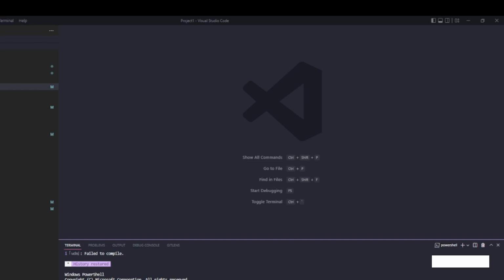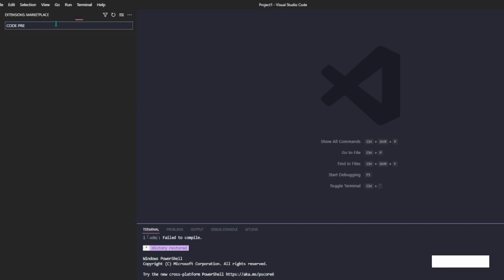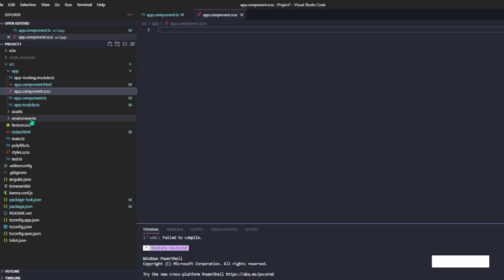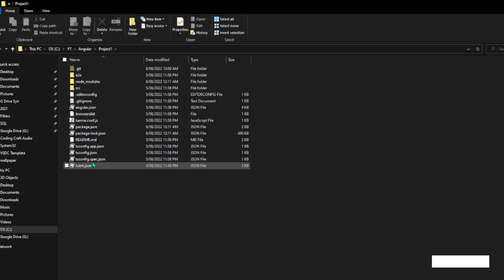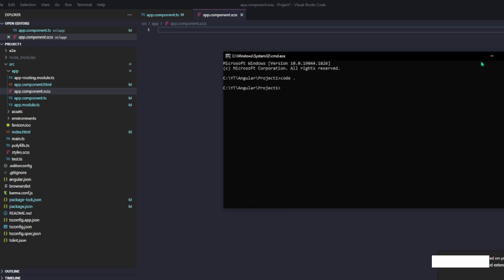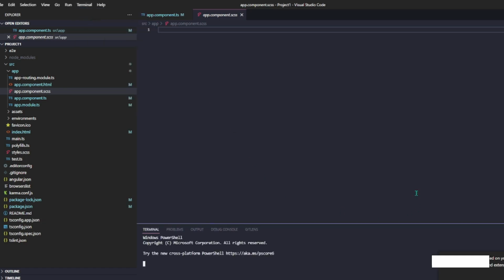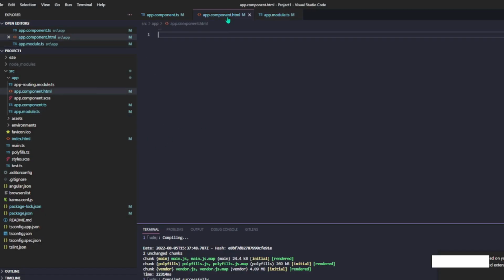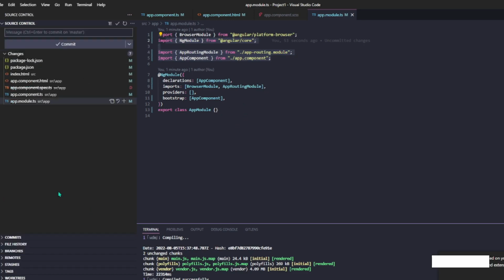Visual Studio Code Tips and Tricks 2022 | Code Editing Software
Visual Studio Code is a lightweight but powerful source code editor which runs on your desktop and is available for Windows, macOS and Linux. It comes with built-in support for JavaScript, TypeScript and Node.js and has a rich ecosystem of extensions for other languages and runtimes (such as C++, C#, Java, Python, PHP, Go, .NET).